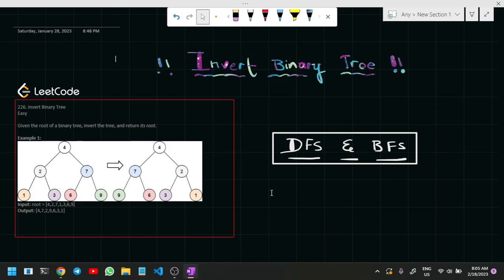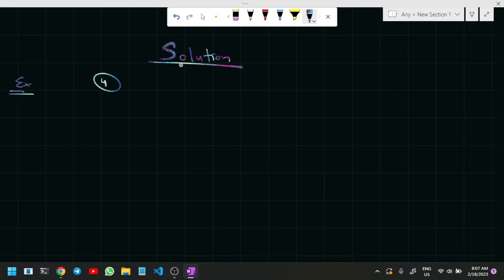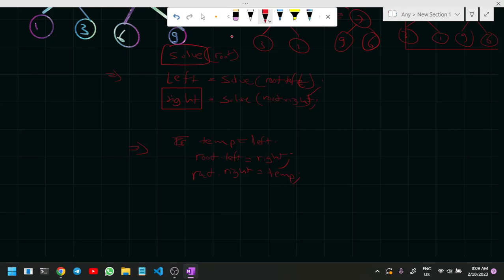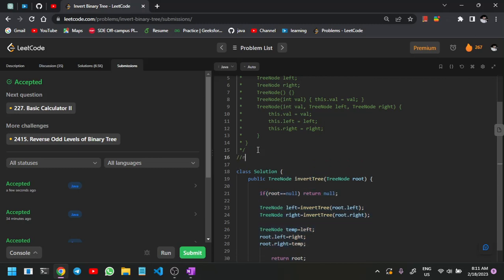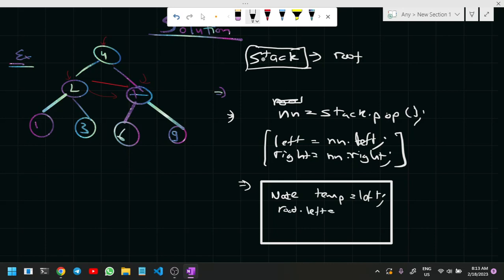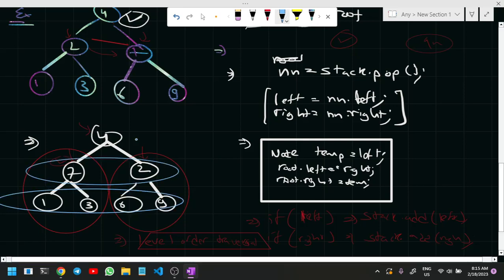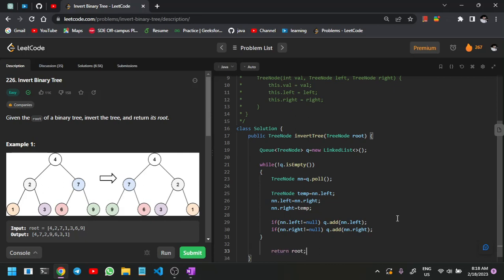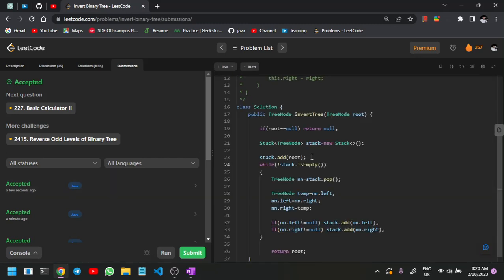Invert Binary Tree | Leetcode Daily Challenge | BFS and DFS with intuition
Recommended Speed: 1.25x - 1.5x

Hello guys !!
The problem that we are going to solve today is "Invert Binary Tree".
Watch the video till end and it is really going to be fun !!
The problem is divided into chapters so that you can directly jump into any section:

contents
0:00 - Problem Statement
01:56 - Solution: DFS
04:54 - Live Coding
06:18 - Solution: BFS
11:12 - Live Coding

Happy Coding..

Chapters